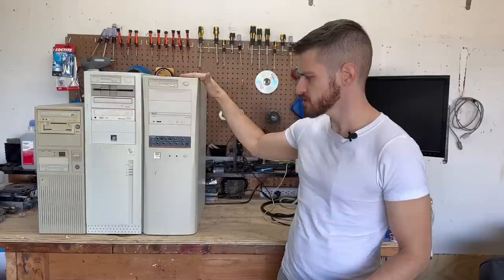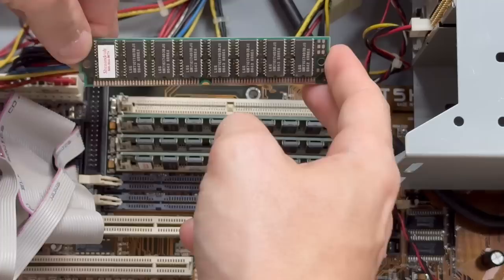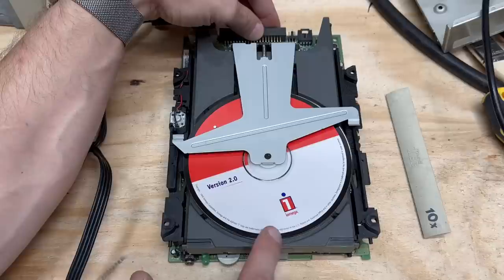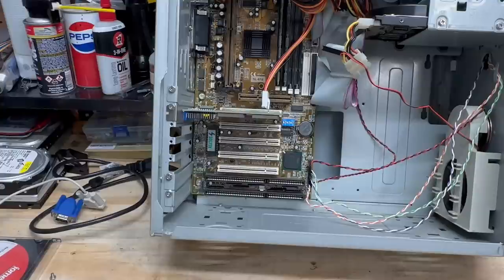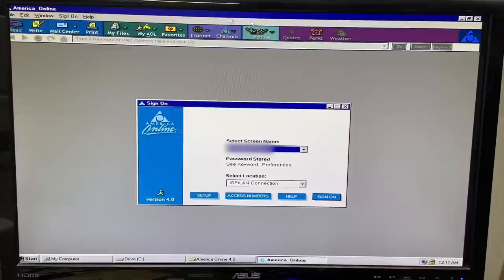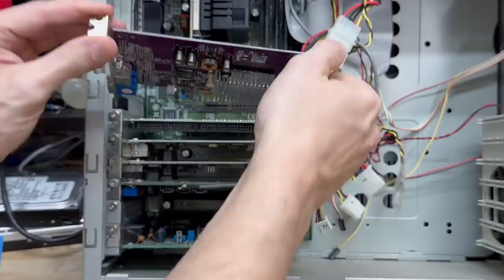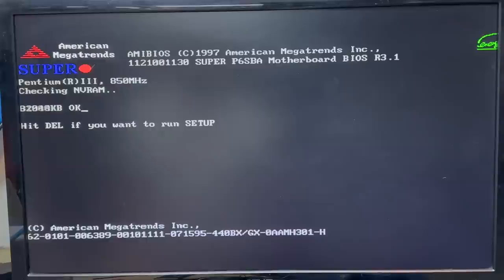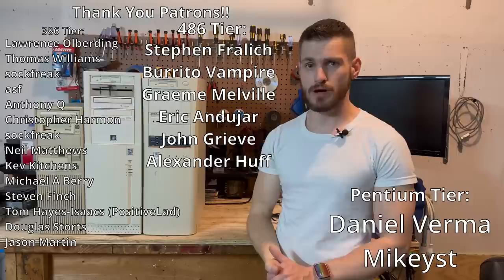Let's teardown and test some GIANT vintage computer systems! From the Franklin eWaste haul!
This is the second batch of systems from the massive Franklin eWaste haul. These retro computer towers are absolutely MASSIVE! Let's tear them down and see if we can get them working!